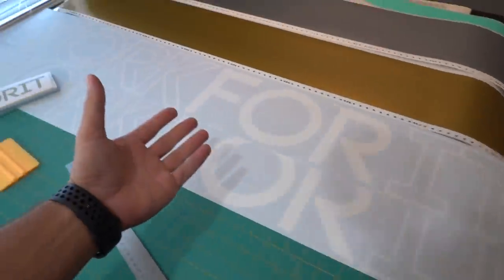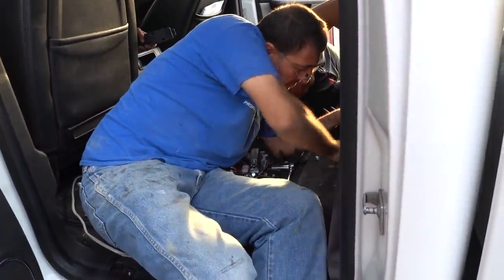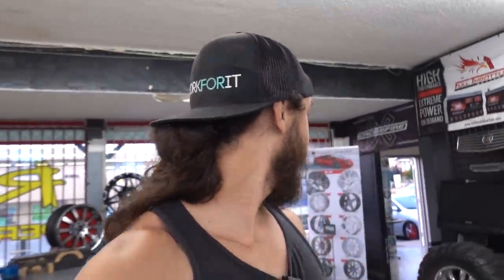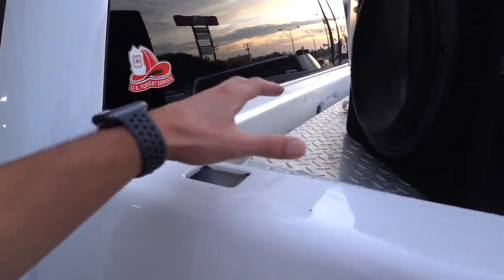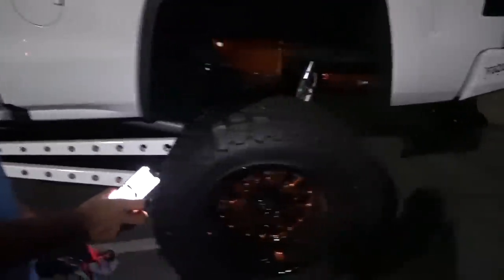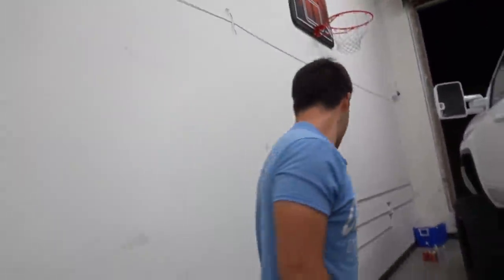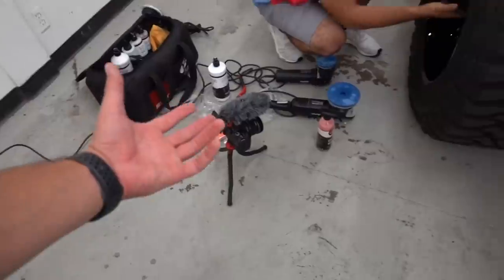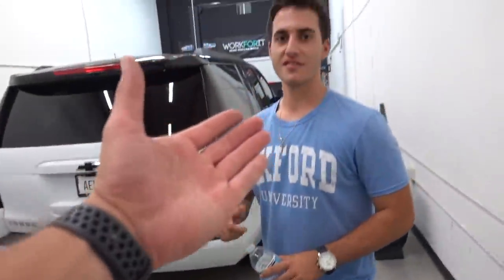SOMEONE STEPPED ON MY CUSTOM WHEELS!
Can we fix my scratched custom finished forged wheels?!

5" EXHAUST